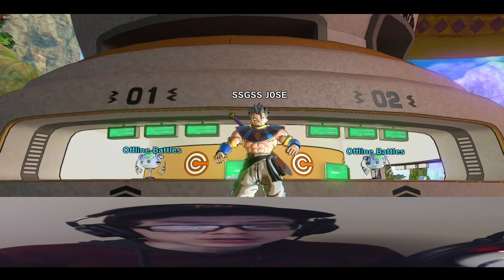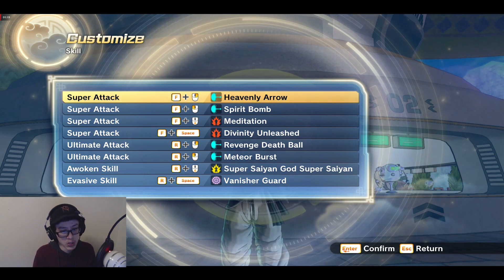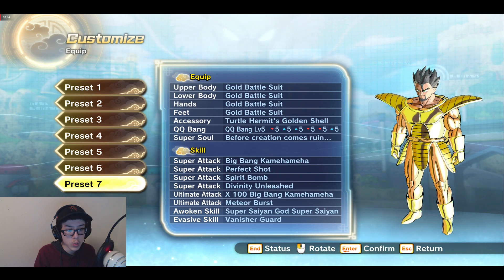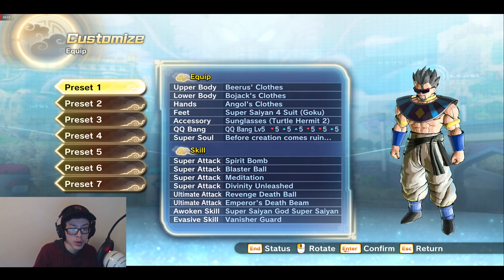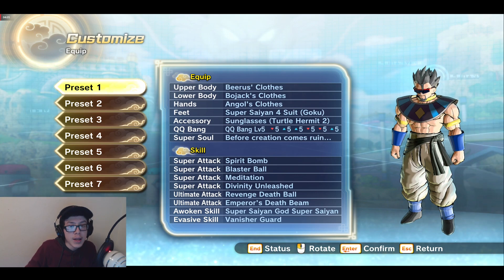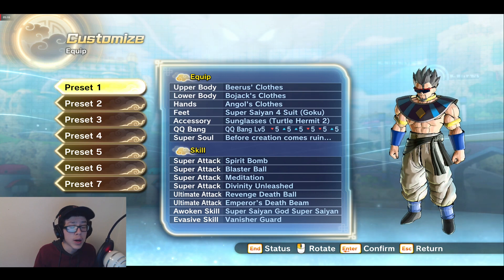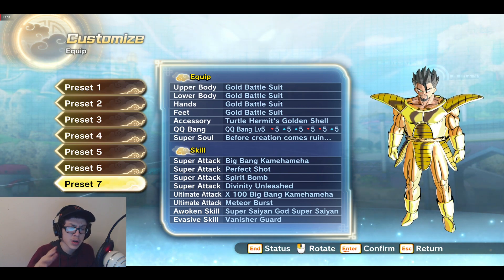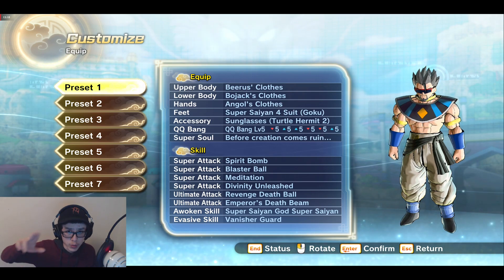TOP 5 MOST OP KI PRESETS FOR MY MOST OP KI SAYIAN BUILD - XENOVERSE 2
um sorry for not uploading yesterday something freaked up on the rendering part and it stopped at 6 mins but I got it to work - ALSO NOT GONNA UPLOAD THE NEXT FOLLWING WEEK I HAVE THE ACT AND A BUNCH OF HOMEWORK TO DO -These are the top 5 presets again u can change them to whatever u would like some supers and ultimates might be weaker than others but I choose them for effectiveness - check out this dude keeps subs while doing Revenge death ball and can ko merged zamasu sooooooooooooooooooooooooooooooooooooooooooooooooooooooooooooooooooooooooooooooooooooooooooooooooooooooooooo SMASH LIKE SUB AND CzOMMENT - triplekillgt away!